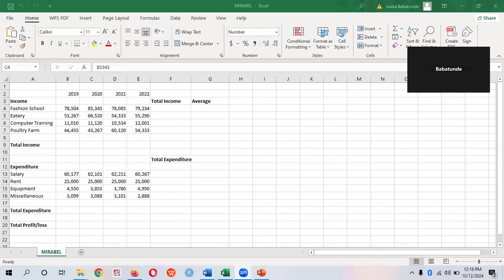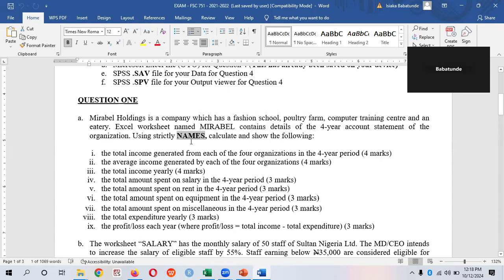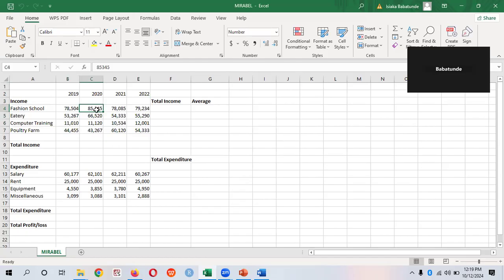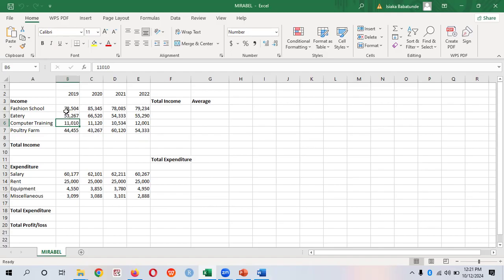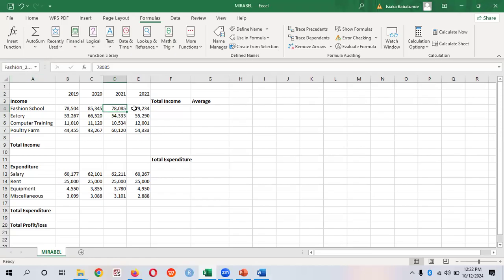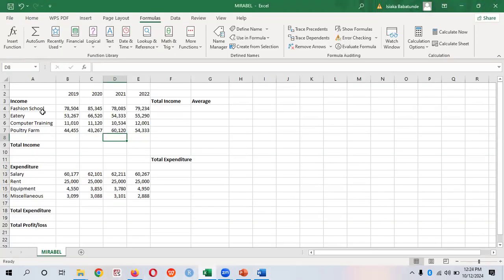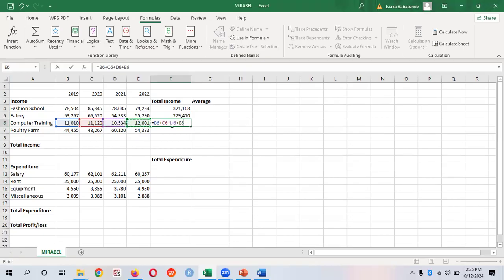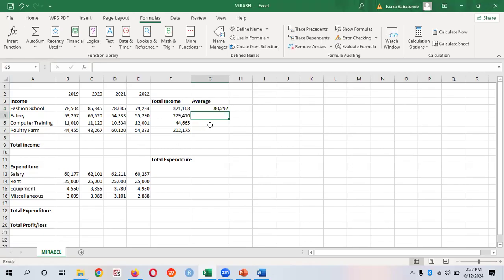Income and Expenditures Excel Analysis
This is real-life data obtained from a company of four organizations. The data was analyzed using Microsoft Excel.